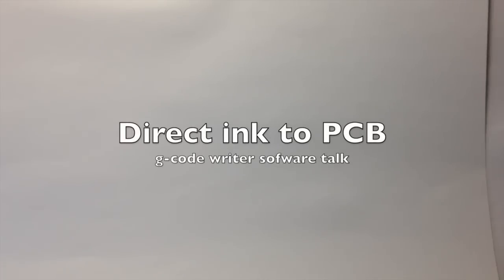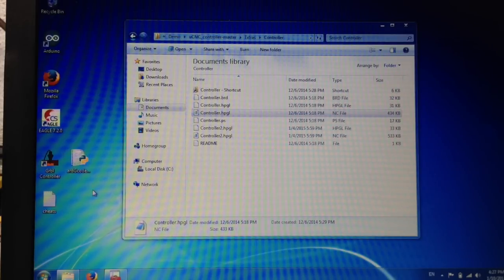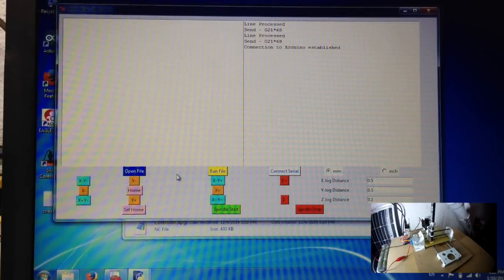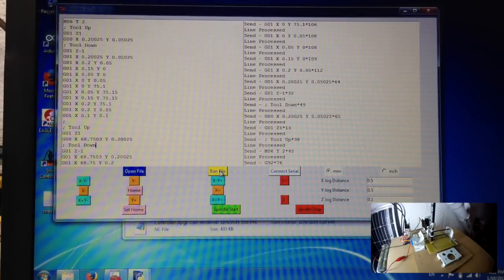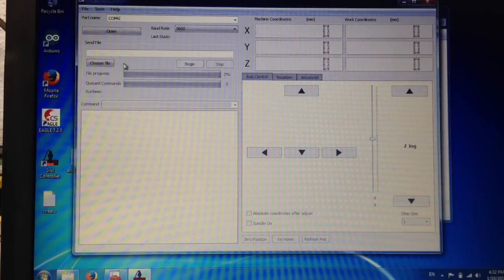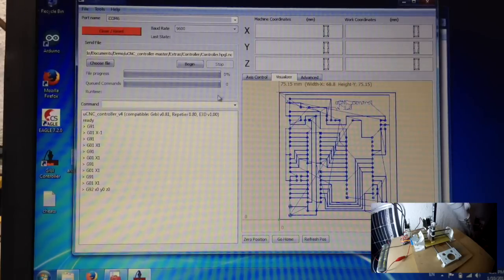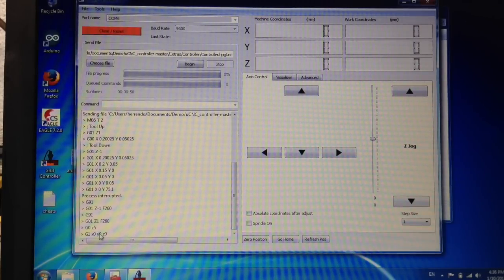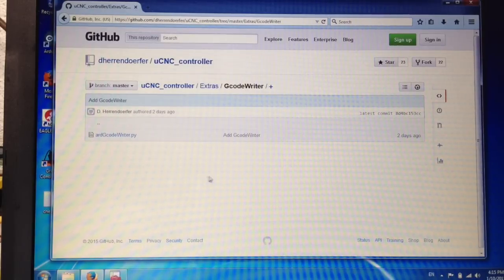Direct ink to PCB-Writer talk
This is part three of the Direct ink to PCB - talk series.
It covers how to set up and use g-code writing software
with the uCNC_controller software (and others).

I apologise for the bad video quality at the beginning of the
video - I am still mourning the loss of my old cam, that
quit during the making of the second video of this series.

As I mention in this video: I moved all the tools that I have
worked on into the github repo linked at the bottom of this
description. This is better for me, and easier for you.

The files and designs shown here are available for
It is published under GPLv2 and should be considered
beta quality.